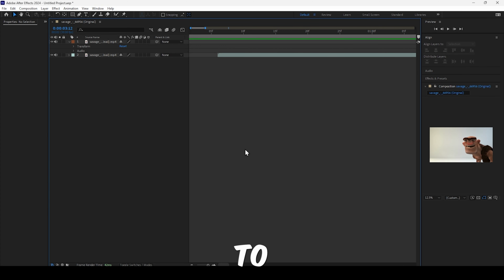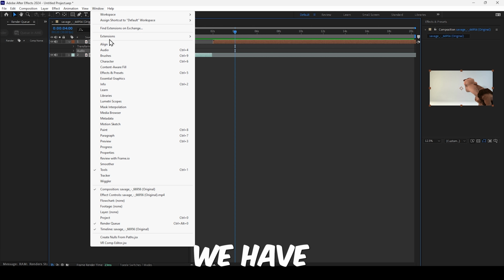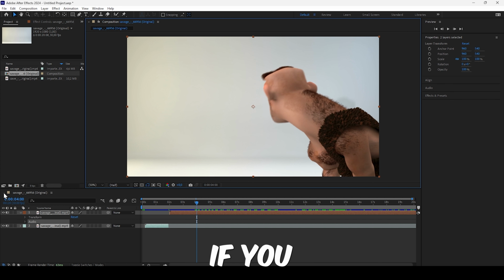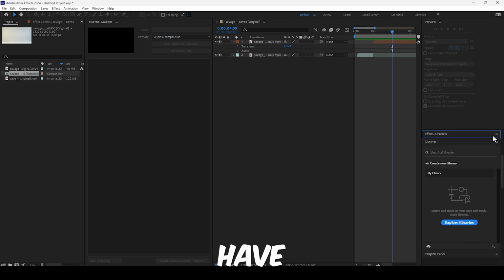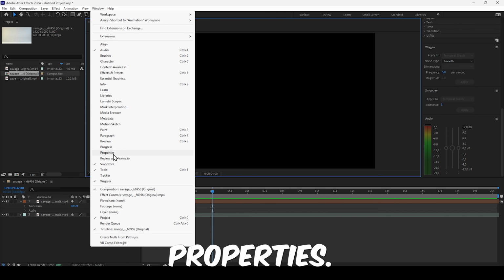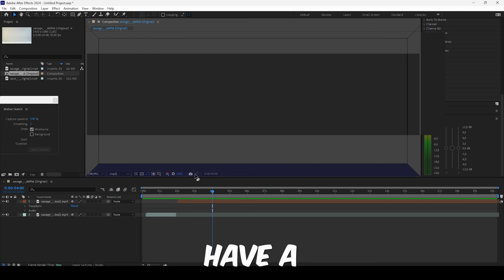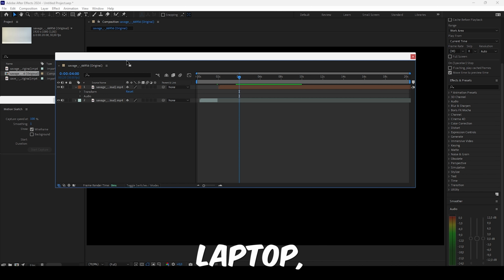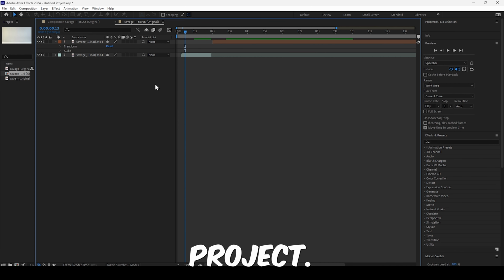After Effects 2024: How To Reset Layout In After Effects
In this step-by-step guide, we'll walk you through the process of resetting your layout in After Effects 2024, ensuring you can customize and optimize your workspace to suit your unique creative needs.

About this video:
 How To Reset Layout In After Effects
After Effects 2024
after effects reset layout